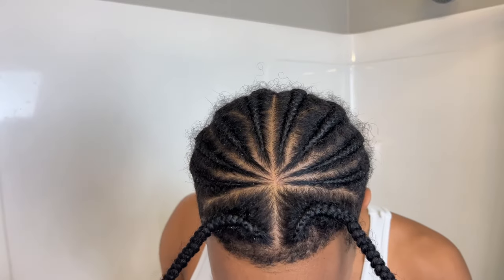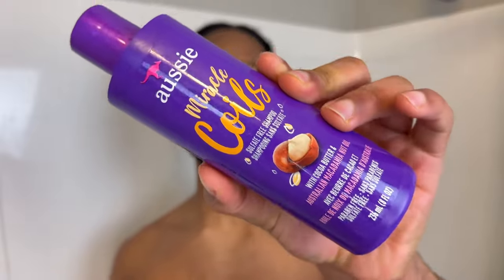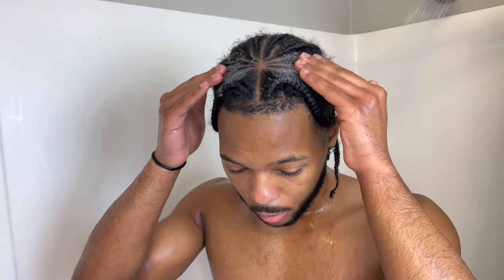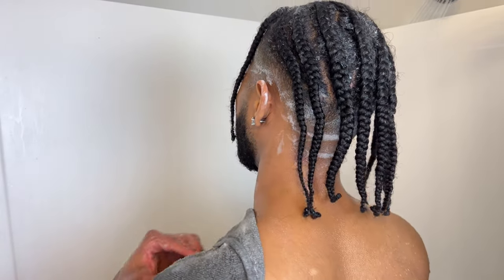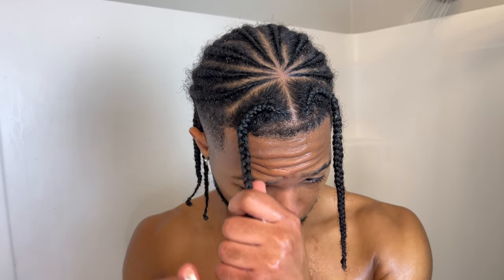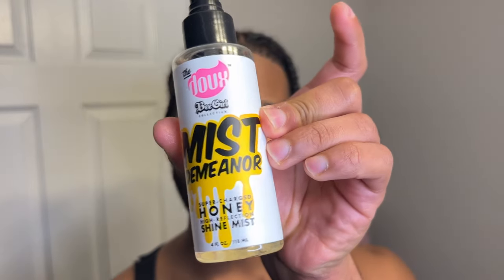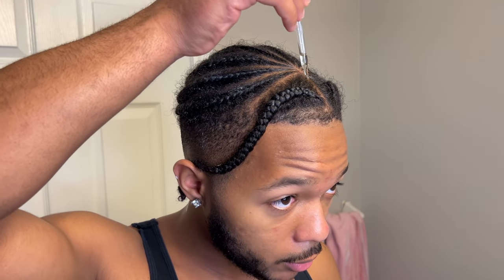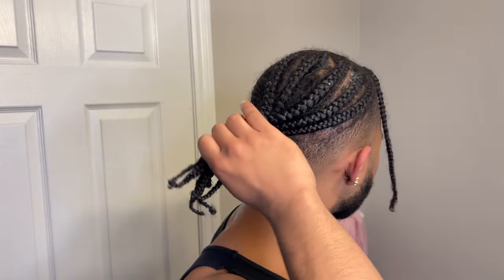How To Wash Cornrows AND Braids (without ruining them)